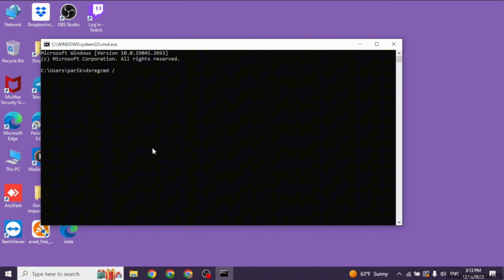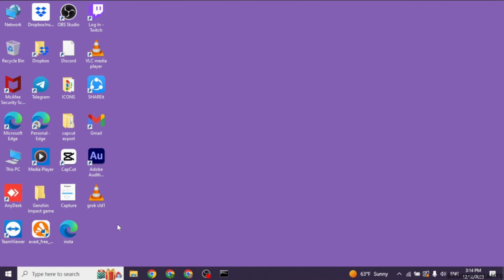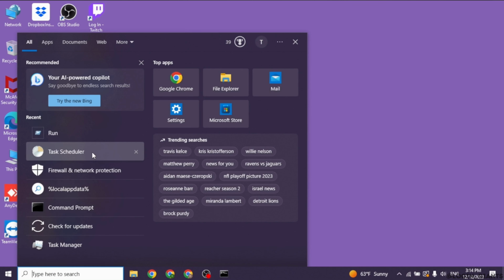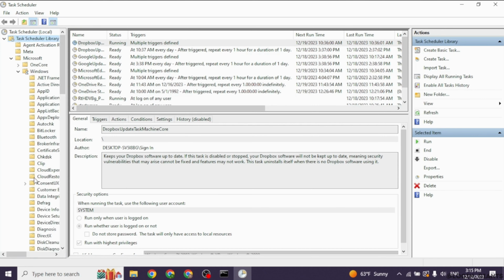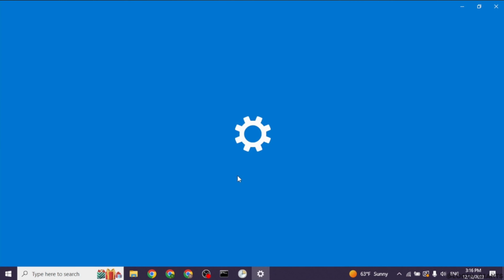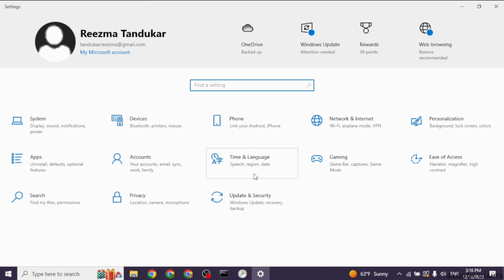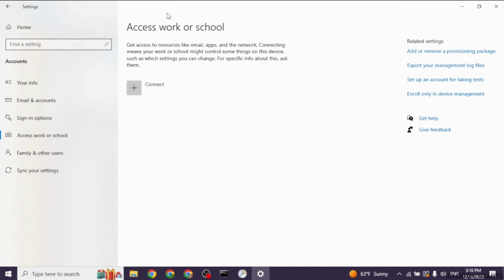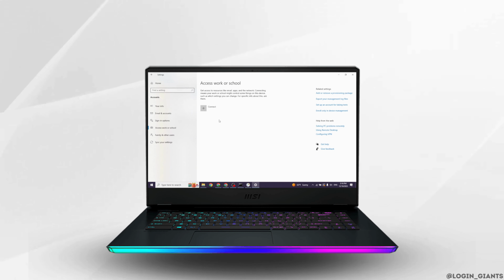How to Fix Office Error CAA50021 | Number of Retry Attempts Exceeds Expectations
Resolve the Office error CAA50021, which indicates that the number of retry attempts exceeds expectations, with this step-by-step guide. Whether you encounter this error while using Microsoft Office or related applications, this tutorial provides clear instructions to help you troubleshoot and fix the issue.

In this tutorial:
0:00 - Introduction
0:05 - How to Fix Office Error CAA50021 | Number of Retry Attempts Exceeds Expectations

Follow the detailed steps to troubleshoot and resolve the Office error CAA50021 in 2024. This guide covers the necessary procedures, ensuring you can use Office applications without interruptions.

Ensure a smooth Office experience with this comprehensive guide to fixing the CAA50021 error.